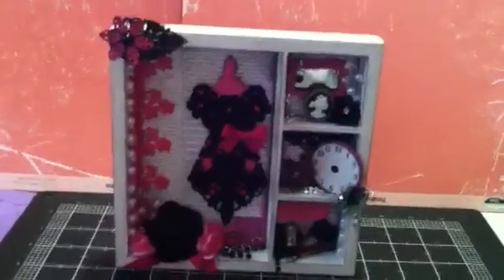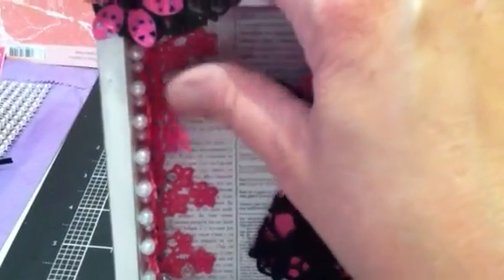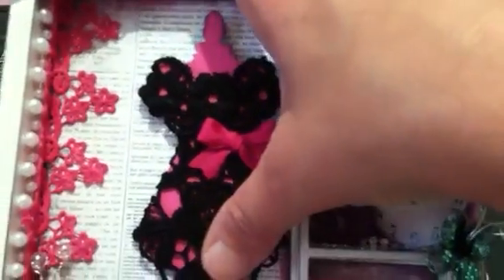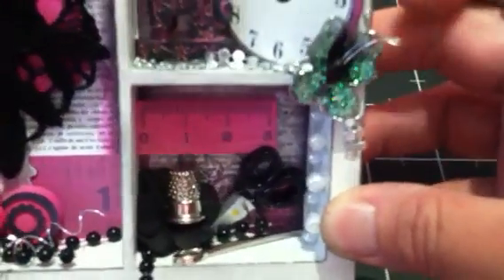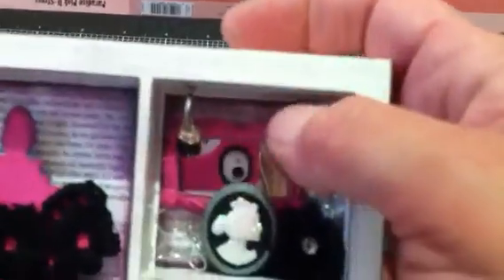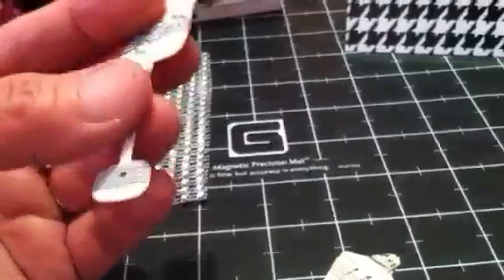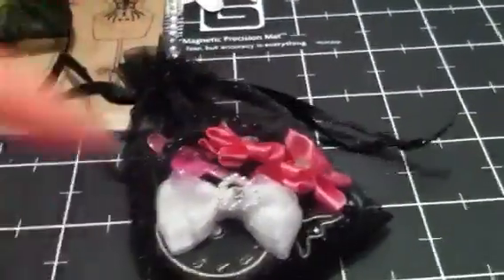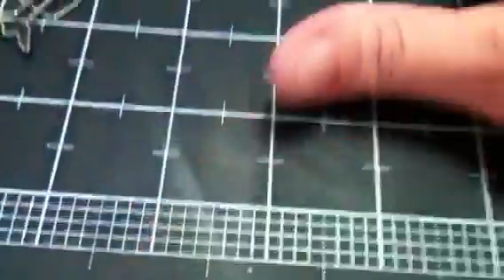Shellyanne00's entry for my Giveaway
Shelly made me a beautiful shadow box. I love it so much. Check out Shelly's channel-shellyanne00 Thank You!